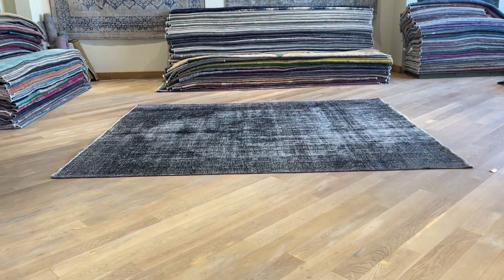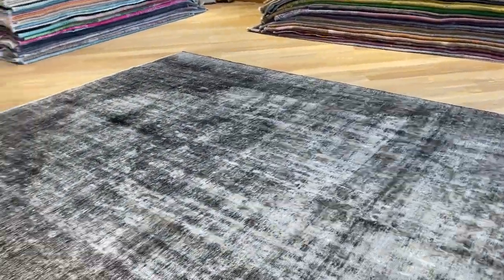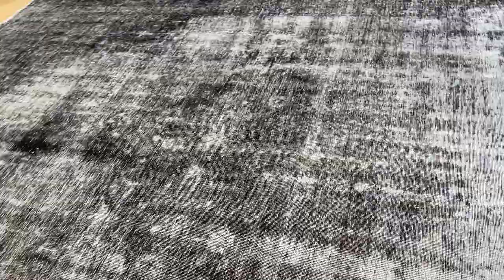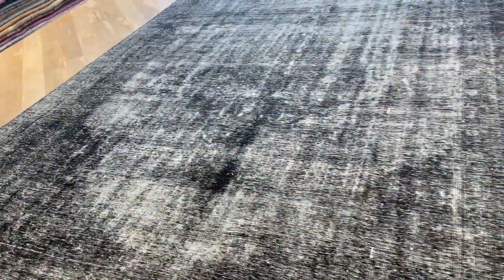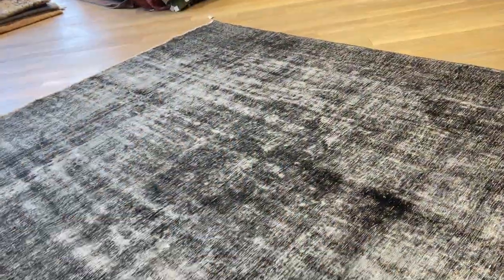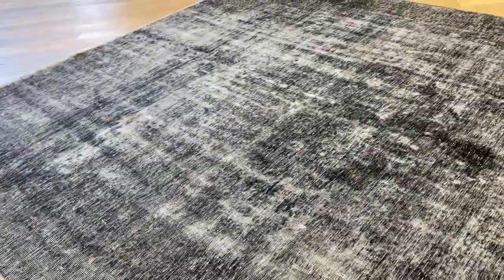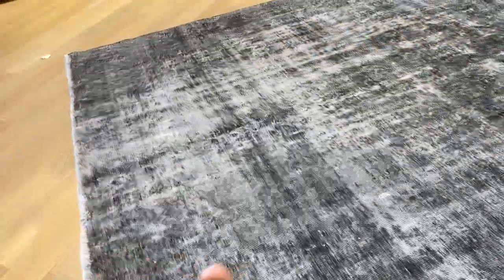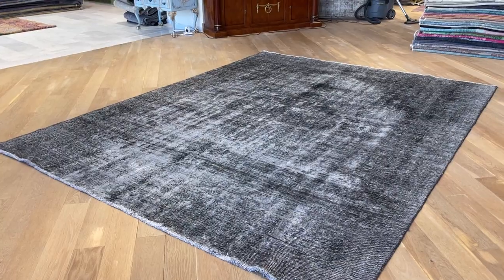Vintage perserteppich 23249